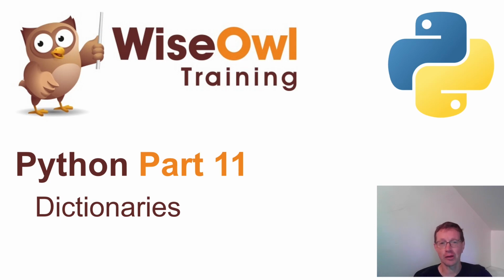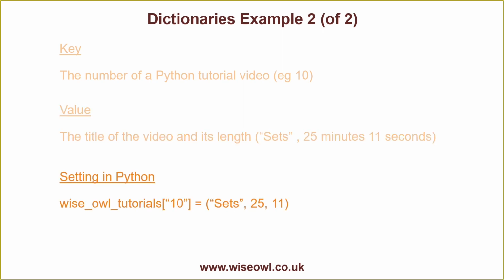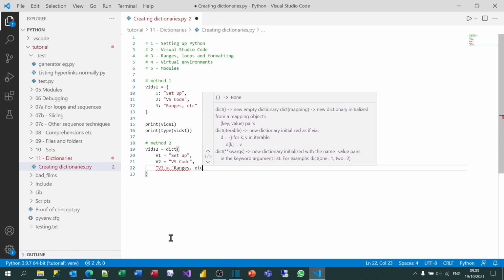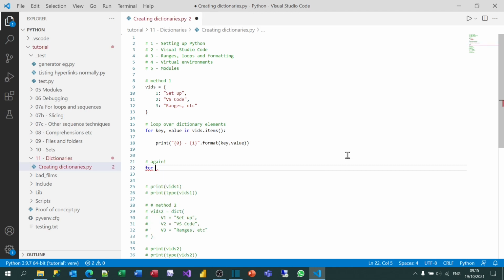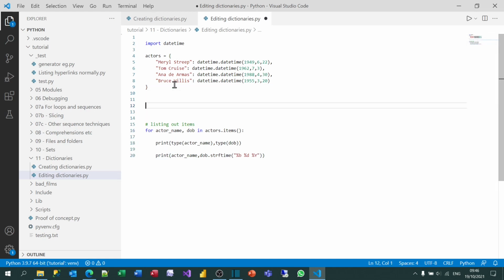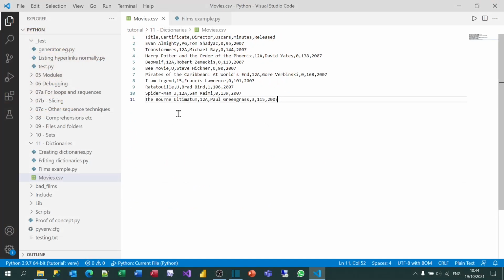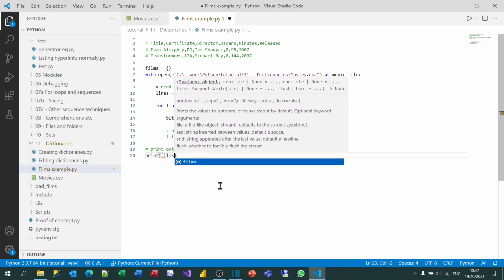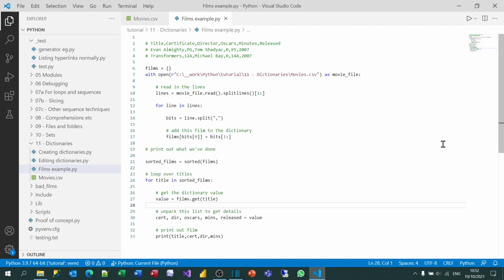Python Part 11 - Dictionaries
A Python dictionary contains create a set of key/value pairs to make it easier to look up details about any item - all is explained in this video tutorial!

Chapters
00:00 Topic list
01:00 What are dictionaries?
03:30 Creating a dictionary
07:02 Looping over items
09:58 Adding, editing and deleting items
15:06 Example part 1 - storing films
18:50 Example part 2 - sorting films